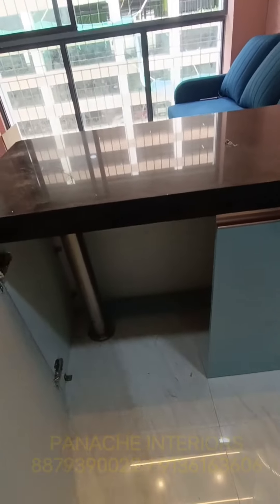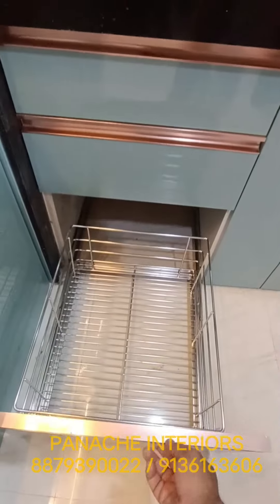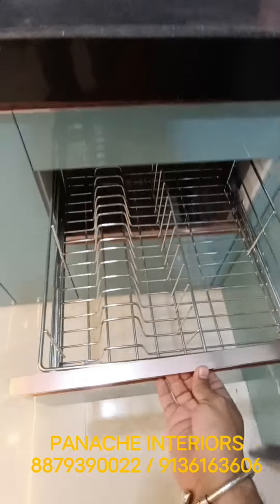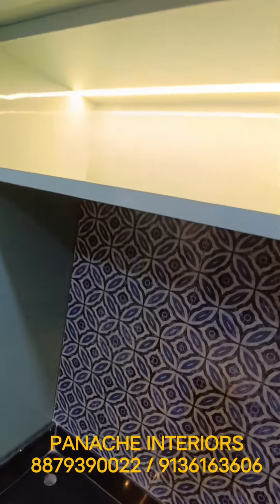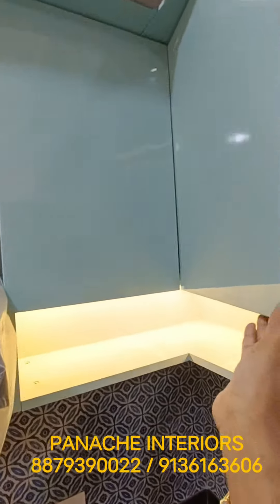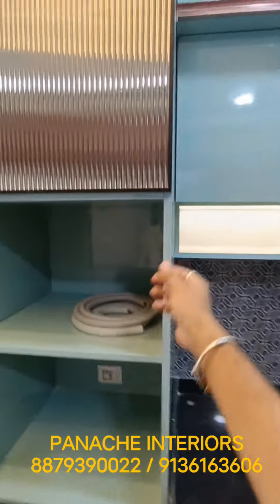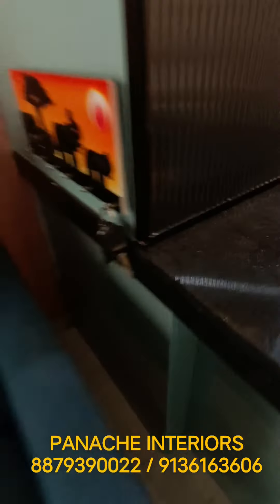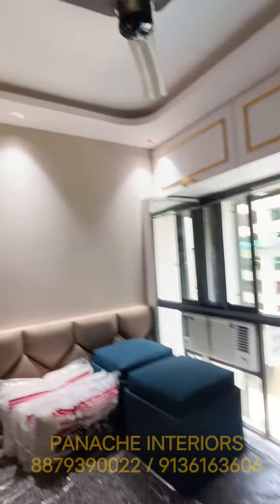LODHA QUALITY HOMES | LODHA CROWN| PANACHE INTERIORS 8879390022 9136163606